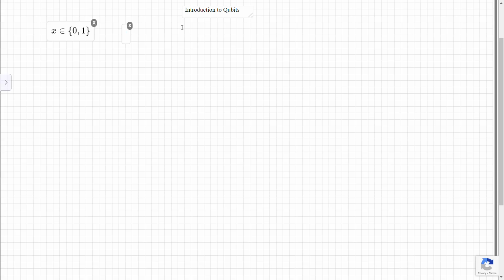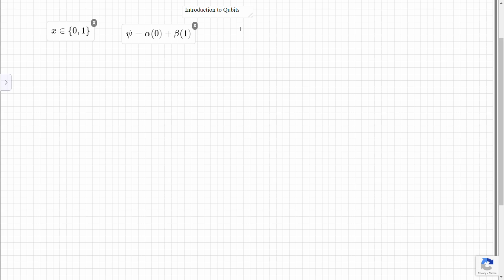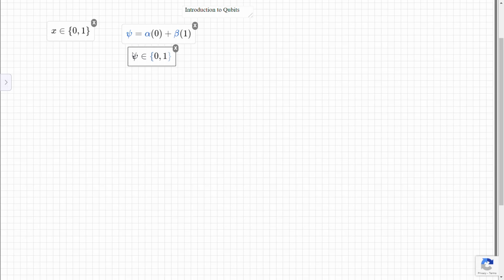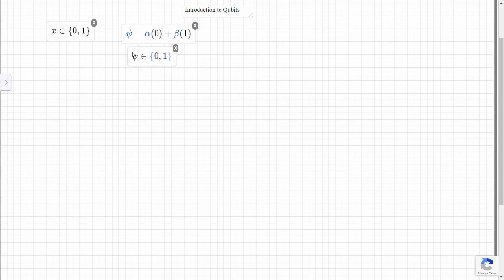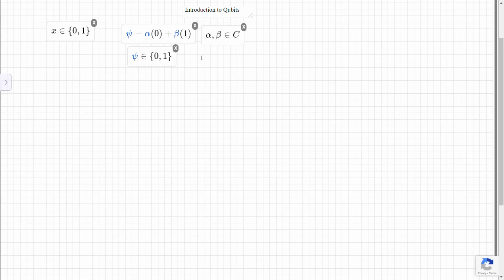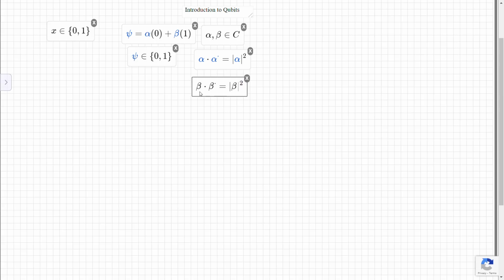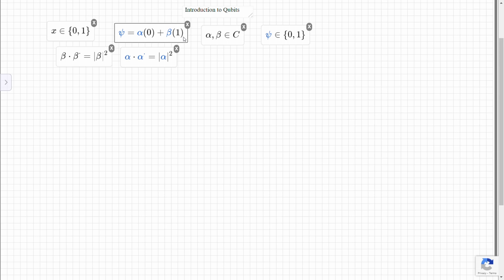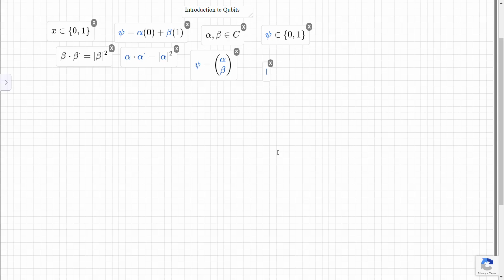Introduction to Qubits